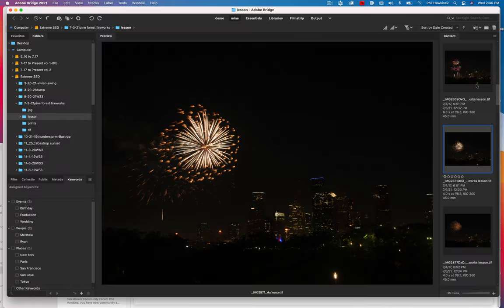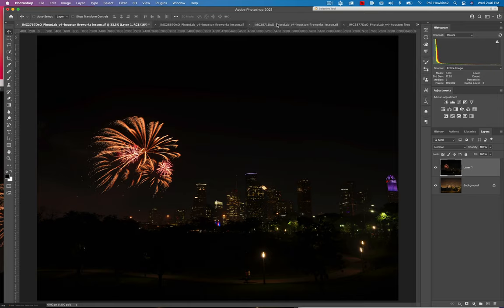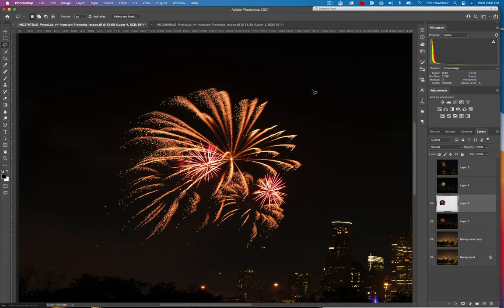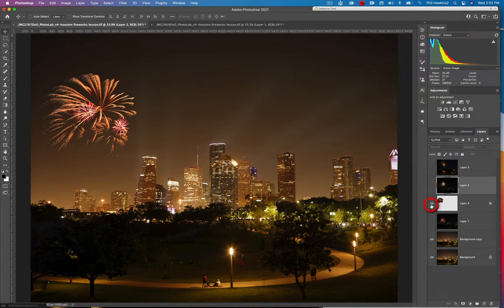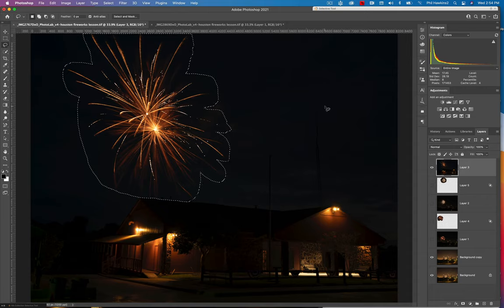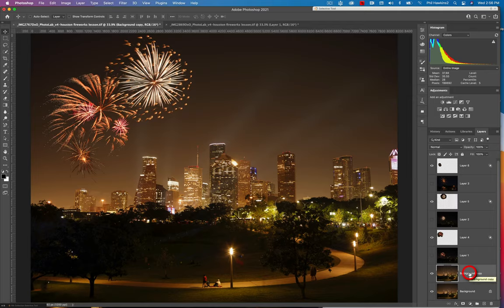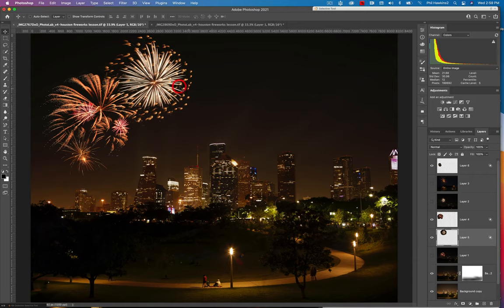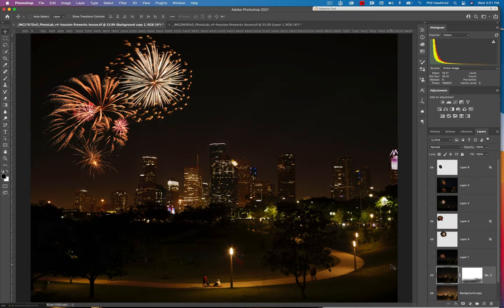Processing your fireworks shots in Photoshop, Part 1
Advanced lesson on processing your fireworks shots, part 1.